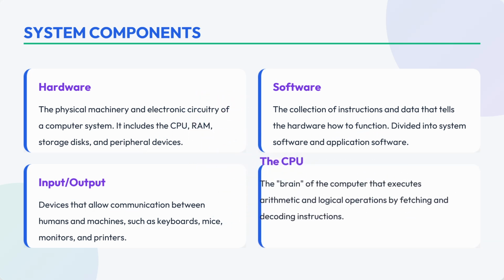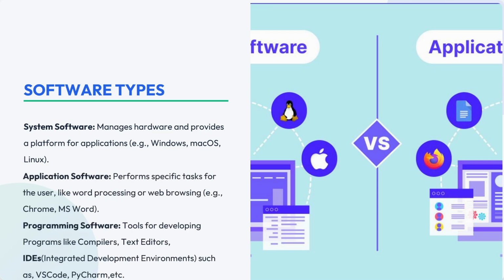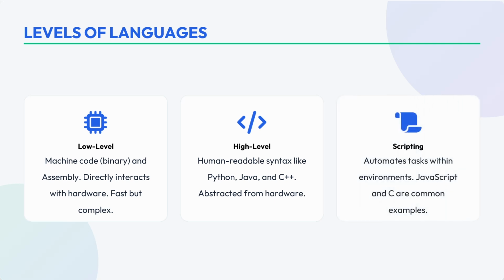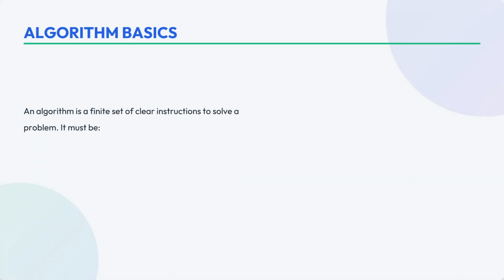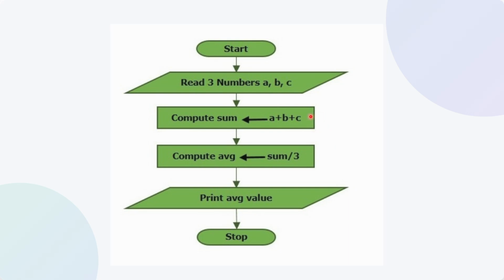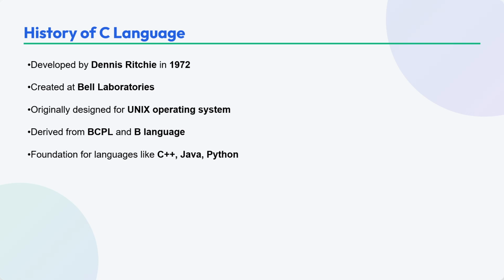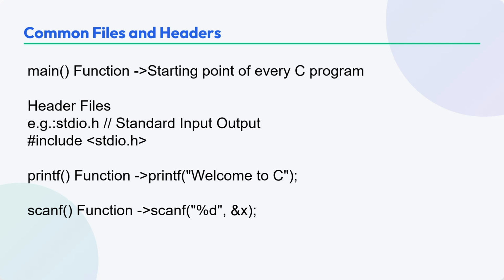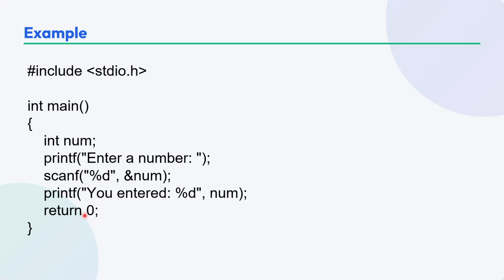PPS (Programming for Problem Solving) Phase 1 | C Programming Basics | GTU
In this video, we begin PPS (Programming for Problem Solving) as per the GTU syllabus. This is Chapter 1, where I explain the fundamental concepts of C programming in a simple and beginner-friendly manner.
This video is perfect for GTU PPS students, beginners, and anyone who wants to learn C programming from scratch with proper conceptual clarity.

📌 Join My Telegram for Notes & Updates

You’ll get:

PPT notes
Program examples
Exam-oriented explanations
Important updates